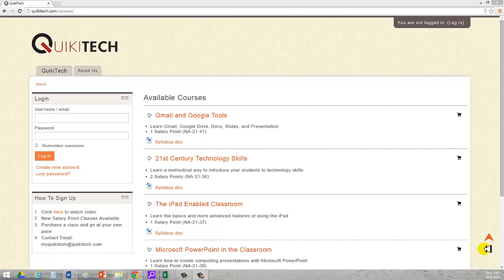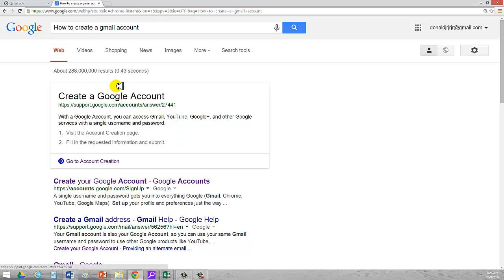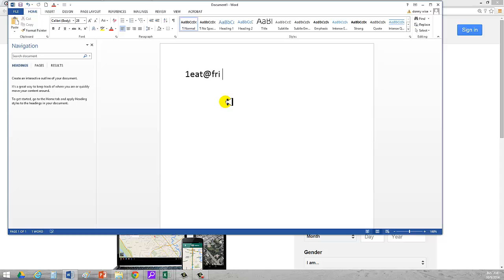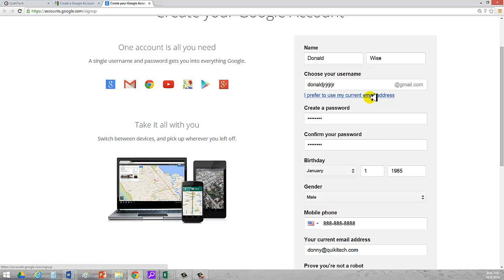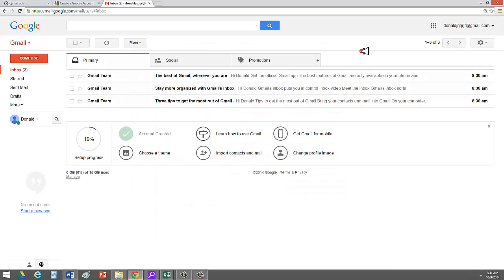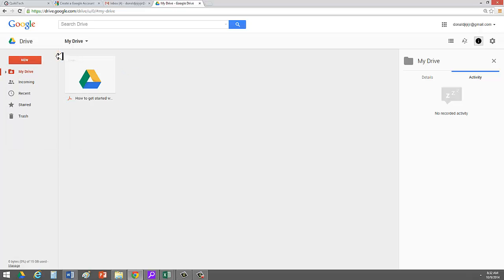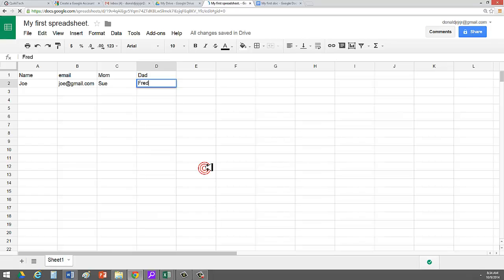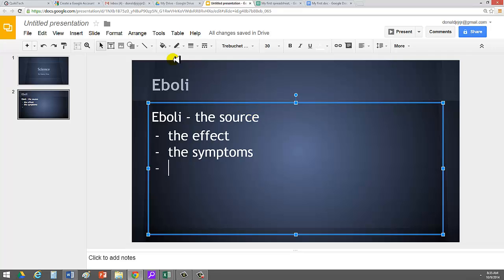Lesson 1 Google Tools Overview